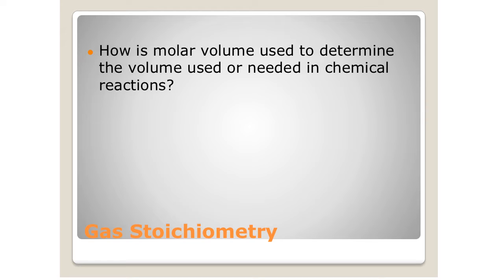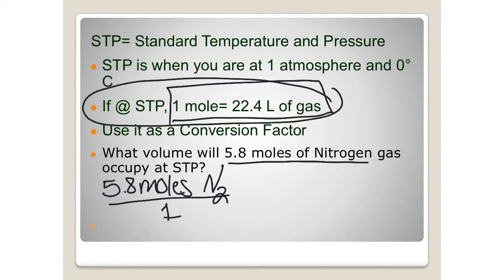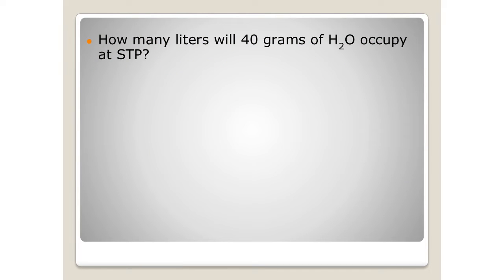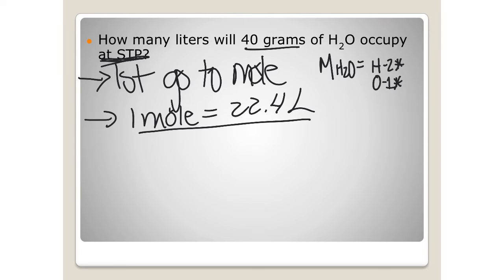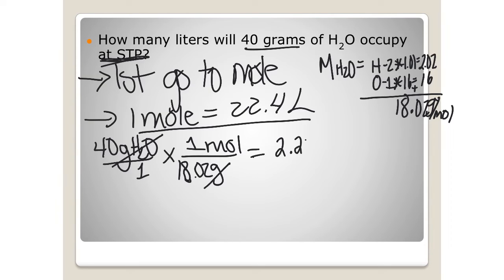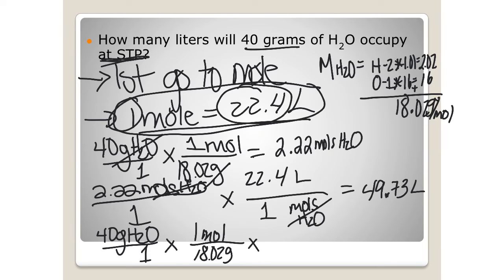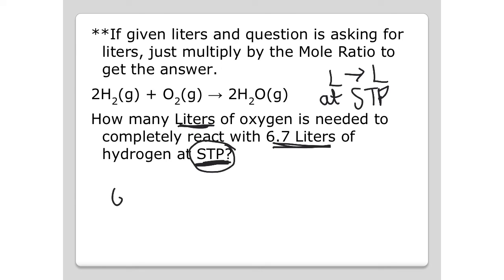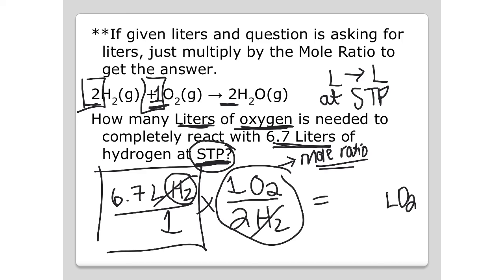Molar Volume STP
Morty- Molar Volume Problems